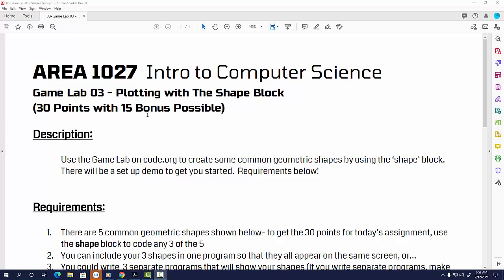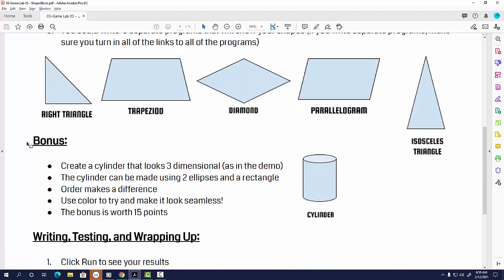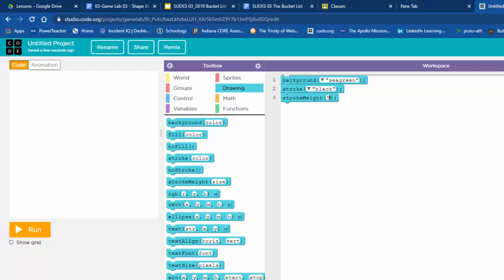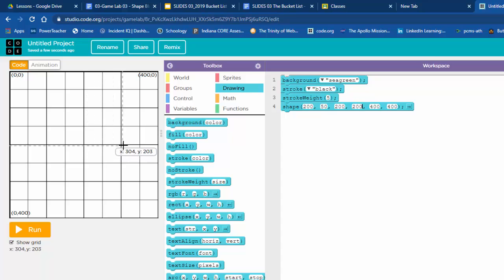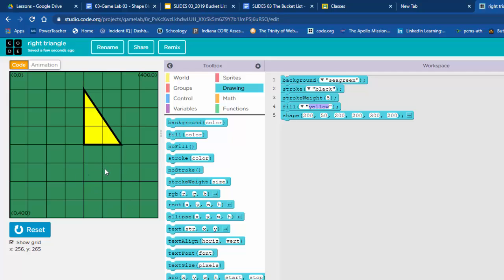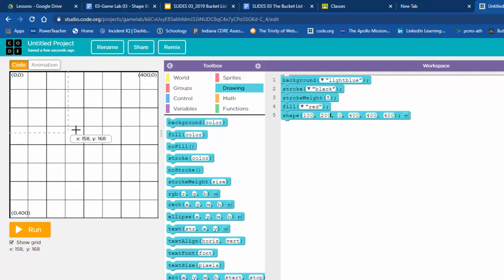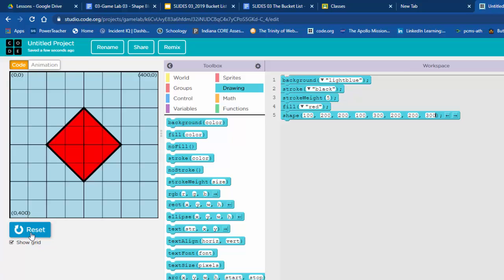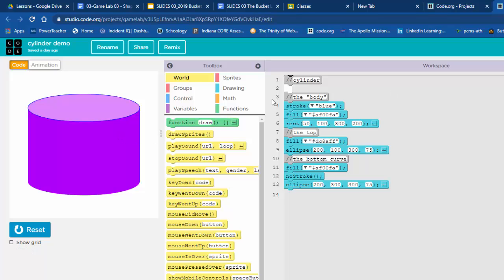Game Lab 03: The Shape Block